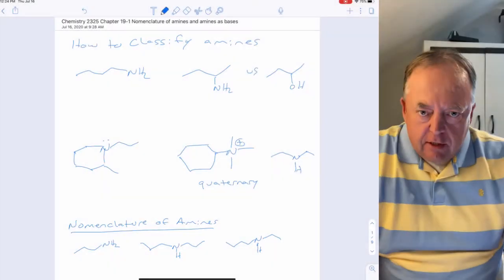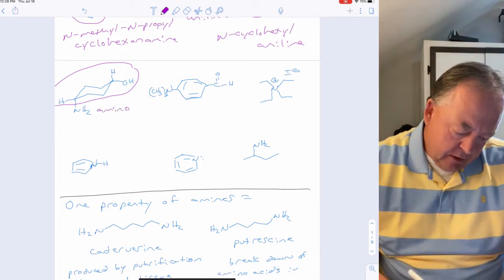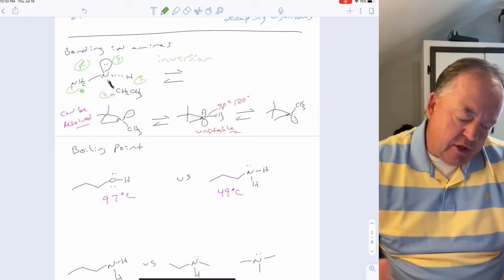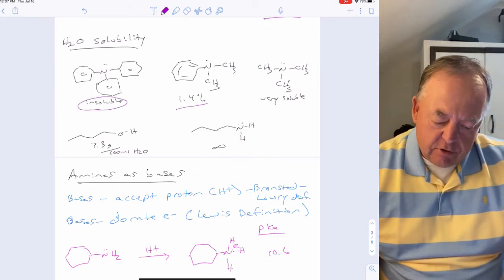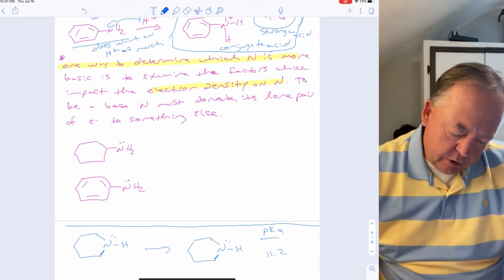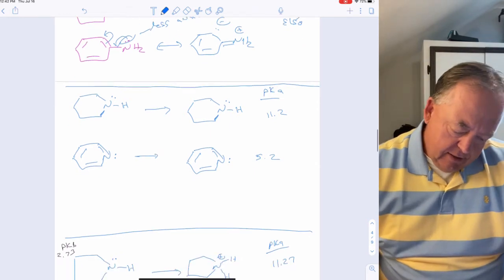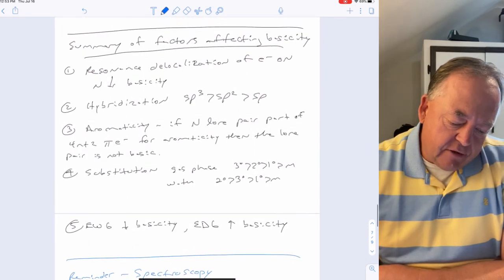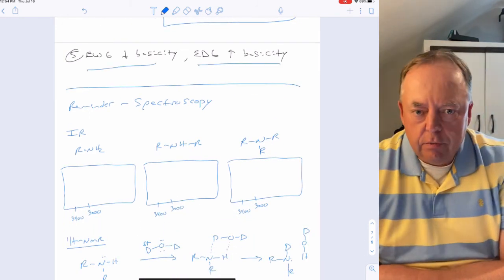Chemistry 2325 Chapter 19-1 Nomenclature of amines and amines as bases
a copy of the notes can be found at the following